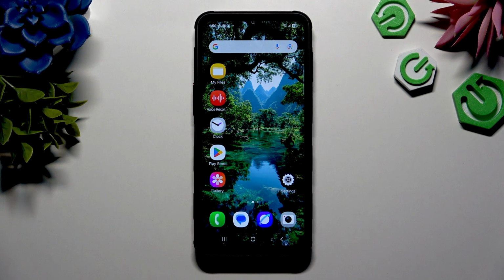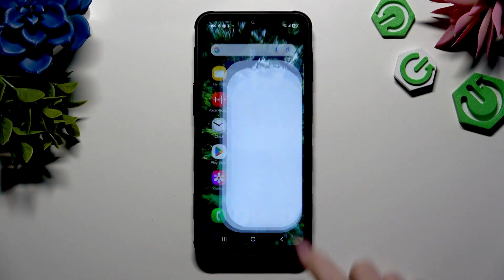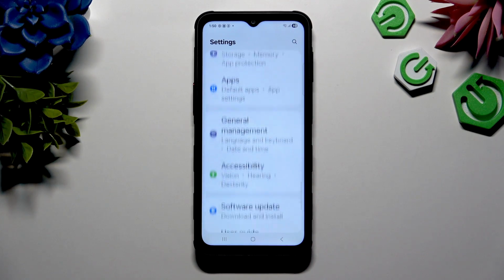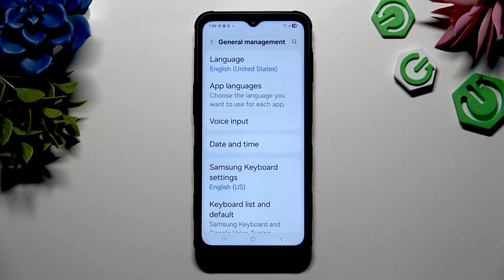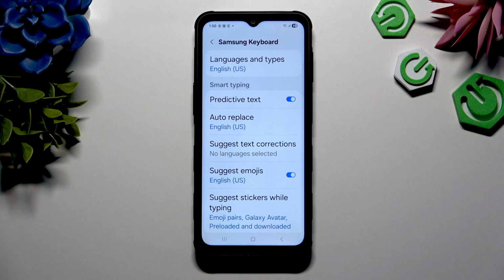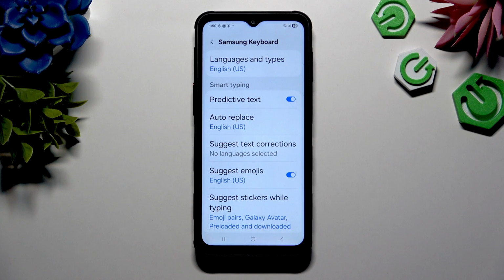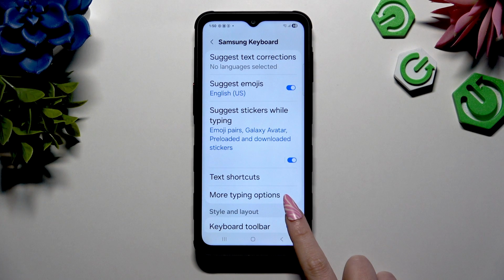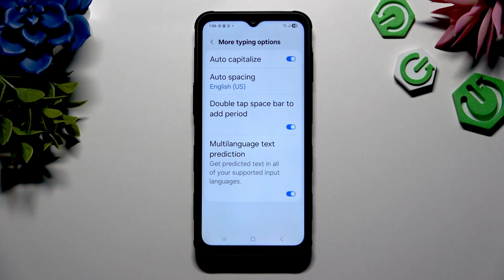SAMSUNG Galaxy XCover7 Pro – How to Find Text Correction Options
If you want to adjust typing and text correction settings on your SAMSUNG Galaxy XCover7 Pro, this video will show you exactly where to find all the important options. Learn how to access Smart Typing features, text shortcuts, and more by navigating through the device’s settings. Whether you want to enable or disable autocorrect, predictive text, or other keyboard features, you’ll see step-by-step instructions for the Galaxy XCover7 Pro. This guide is perfect for anyone looking to customize their typing experience and make text input easier and more accurate on their Samsung device.

How to find text correction options on SAMSUNG Galaxy XCover7 Pro?
How to enable or disable autocorrect on SAMSUNG Galaxy XCover7 Pro?
Where are the keyboard settings on SAMSUNG Galaxy XCover7 Pro?

0:00 Introduction
0:09 Open Settings and go to General Management
0:24 Access Samsung Keyboard Settings
0:32 Find Smart Typing Options
0:41 Explore More Typing Options
0:46 Adjust text correction and typing features